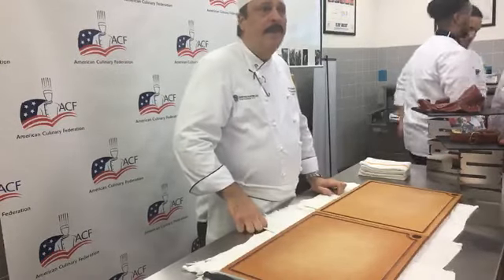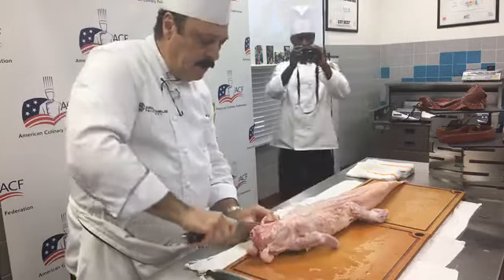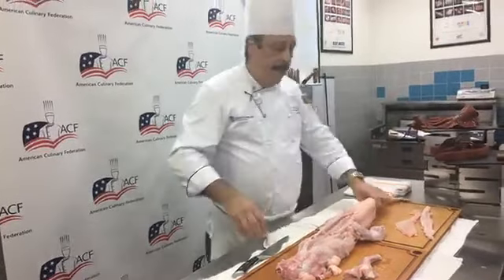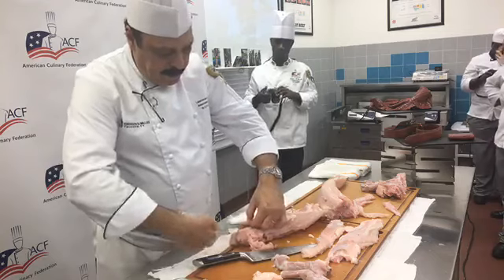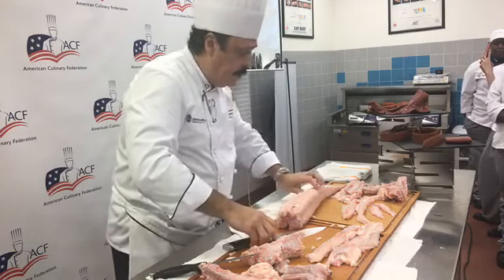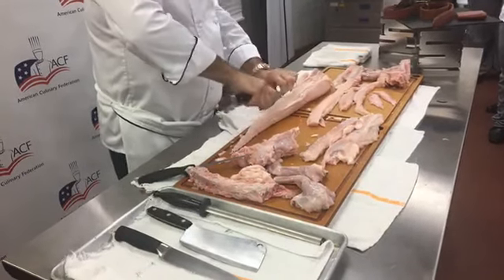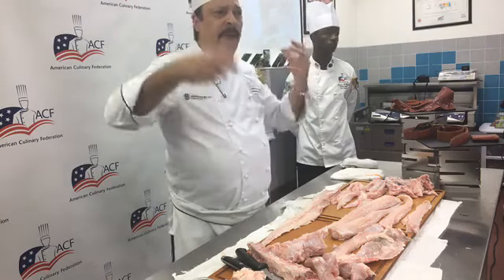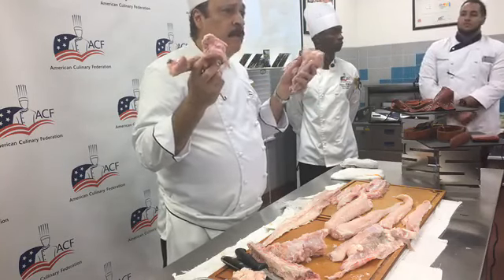Alligator Fabrication Demo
Hosted by ACF Young Chefs Club
Presented by Lawrence R. La Castra